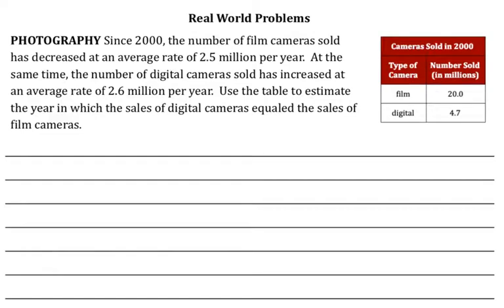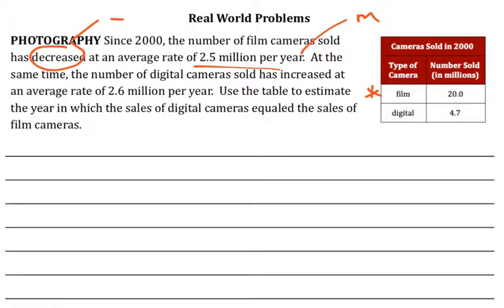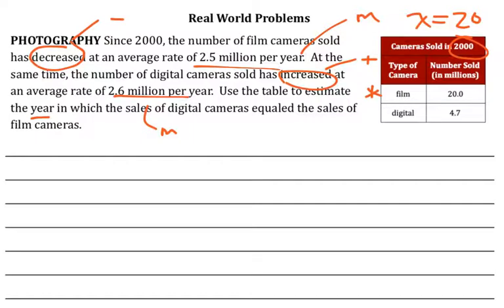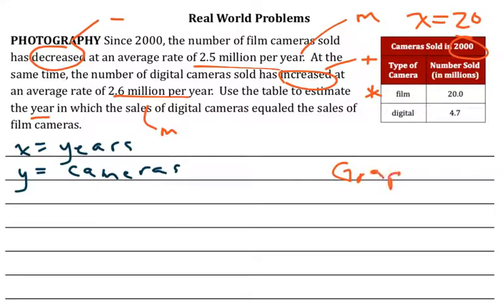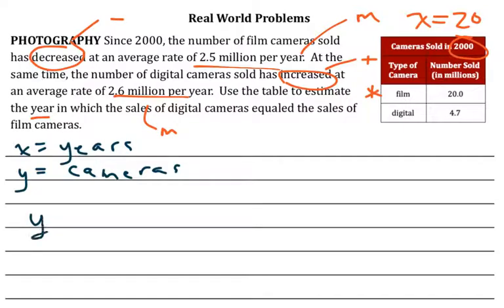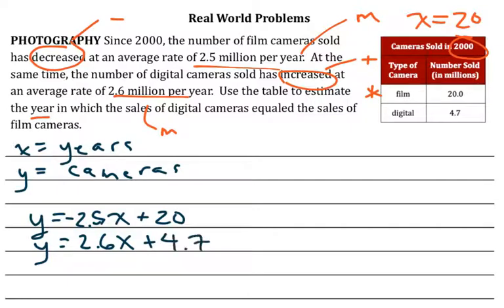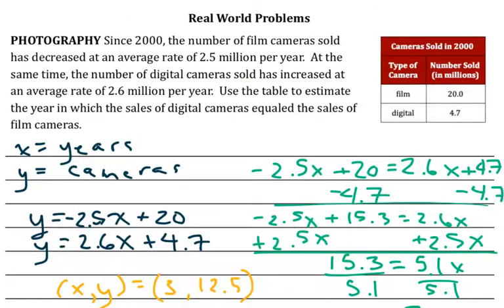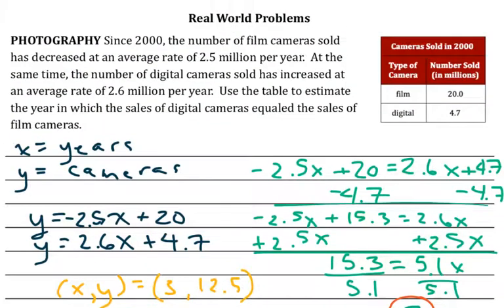5.5 Applying Systems of Equations (2 of 3)